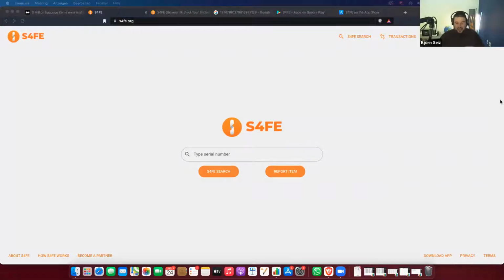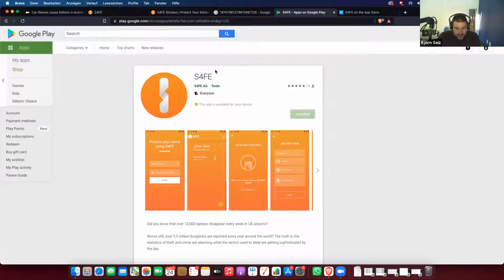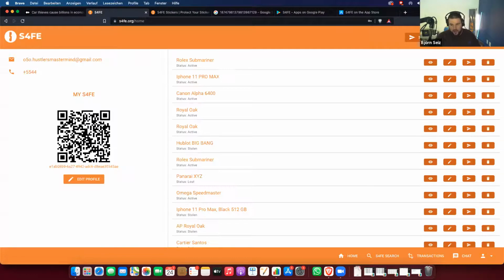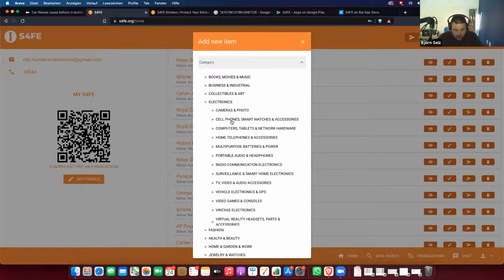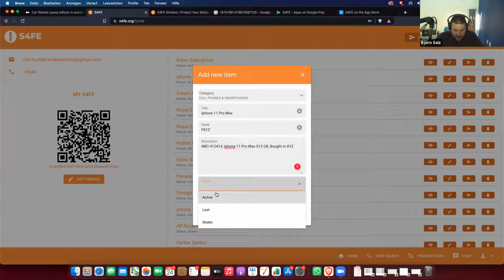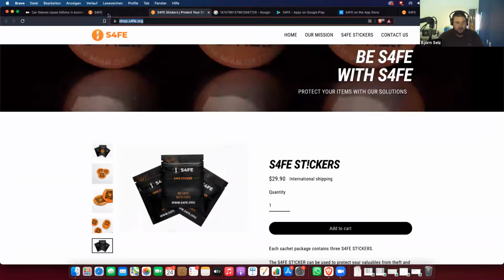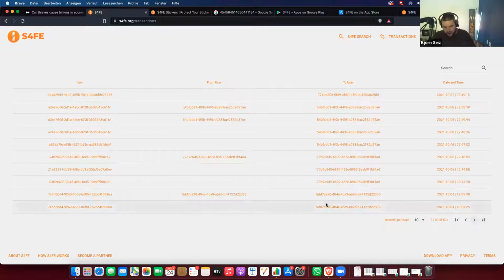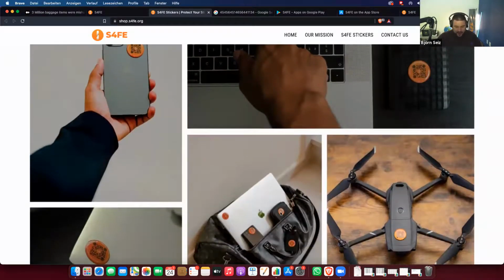How to use S4F?